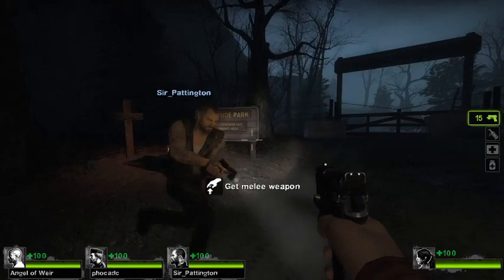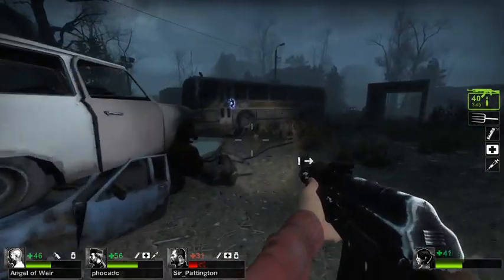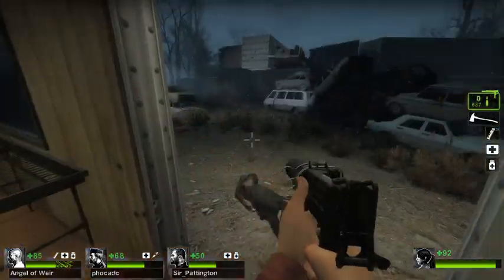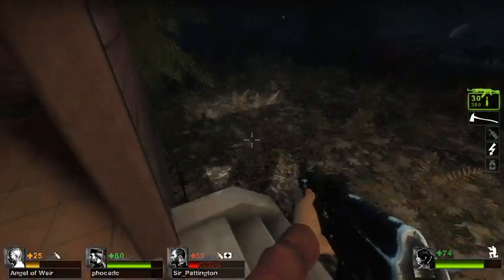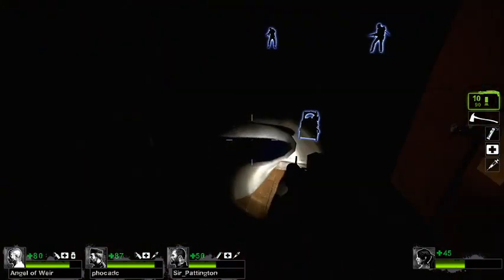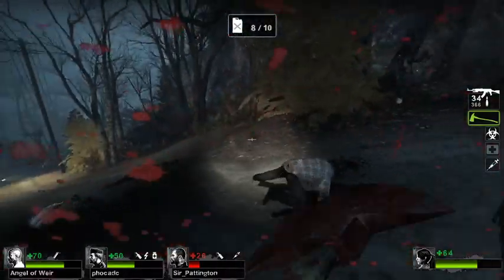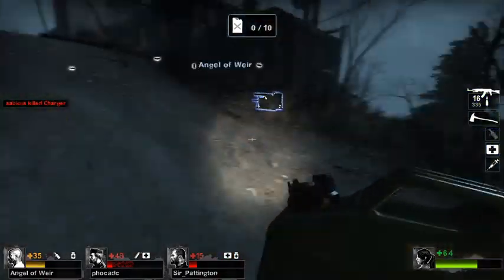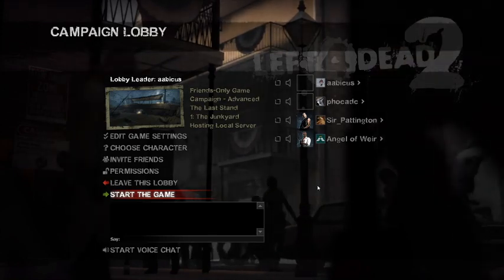[L4D2] The Last Stand - Blind Playthrough - Advanced Difficulty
Left 4 Dead 2 surprised everyone with a new major update! New campaign, new weapons, new voicelines, and a ton of quality of-life changes the community has wanted for years. I love it!

The Daily SPUF publishes new gaming articles every day! Come check us out, and even submit guest articles if you want :D Also join us on the discord!

Follow aabicus on twitter and Instagram to be alerted to his new videos when they go live!